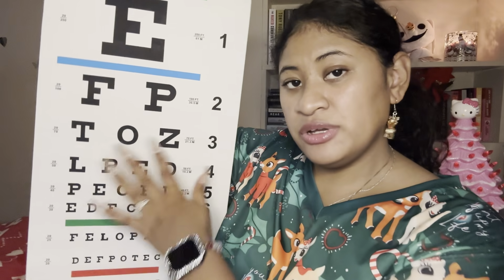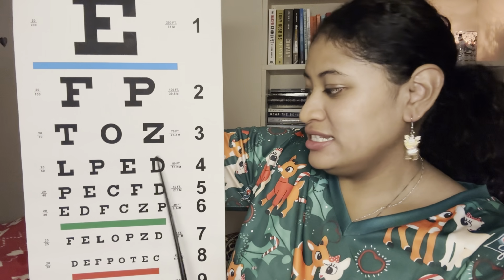ASMR~ Slightly Unfriendly Check Up RP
Canal en Español

Have questions or want a custom?